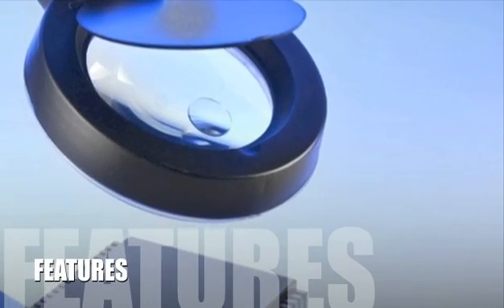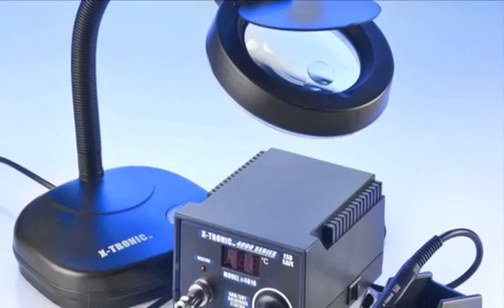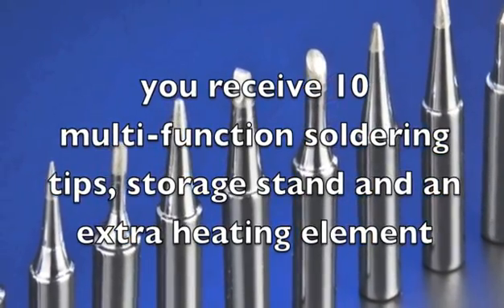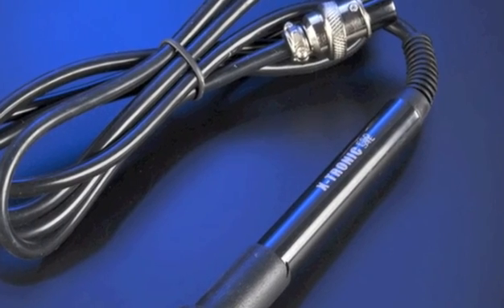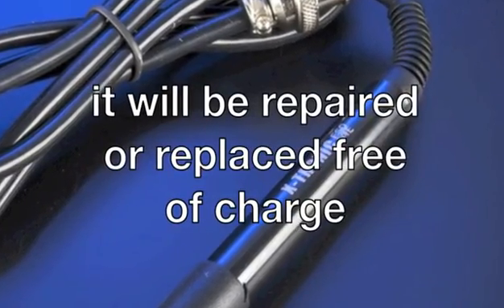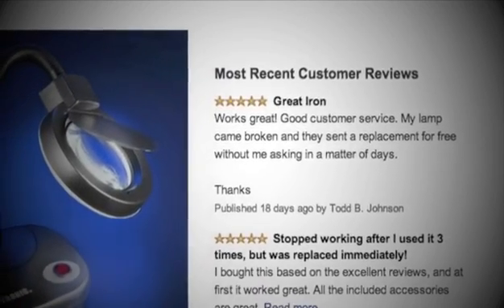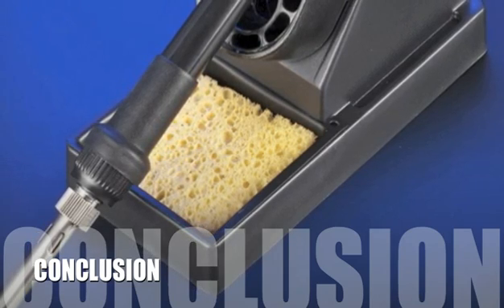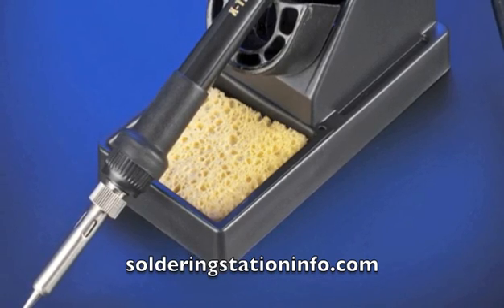X-tronic Digital Soldering Iron Station-X-tronic Review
for 10 detailed reviews of the best soldering stations

The X-tronic 4010 is a great digital soldering station  but there are a number of things for yo to know before yo can be confident of making the right purchase. We review the X-tronic digit soldering station and highlight its strengths and weaknesses and show you where you can read genuine customer testimonials.

soldering iron reviews
hot air soldering station
soldering tips
best soldering station
best digital soldering station
hot air rework station
digital solder station
digital soldering stations
digital soldering station
solder stations
best solder station
soldering and desoldering station
soldering station comparison
rework soldering station
soldering gun
solder iron
soldering kit
soldering stations review
soldering irons
xytronic soldering station
soldering iron station
solder station
soldering station review
soldering station
x-tronic